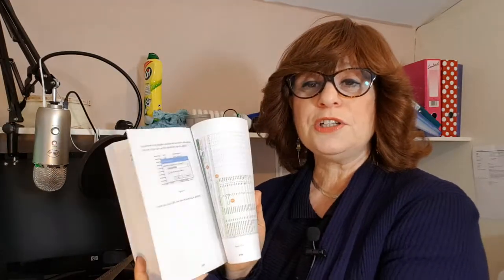Business Barista - the un-boxing!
The moment I opened the box and saw my book for the first time!
Businenss Barista - Essential Excel Skills to Streamline your Business.